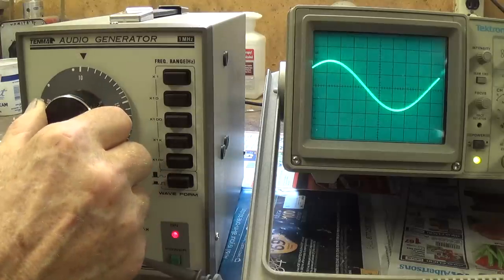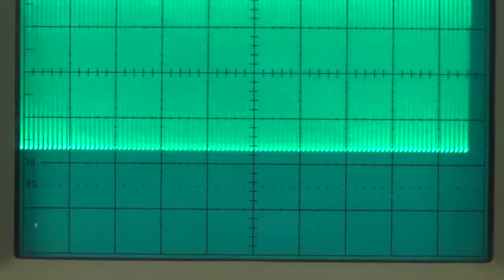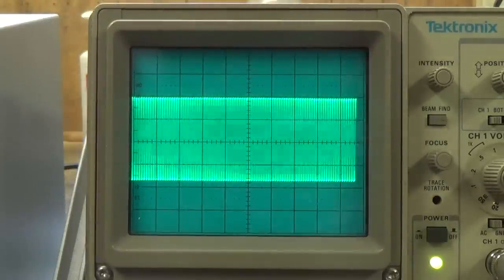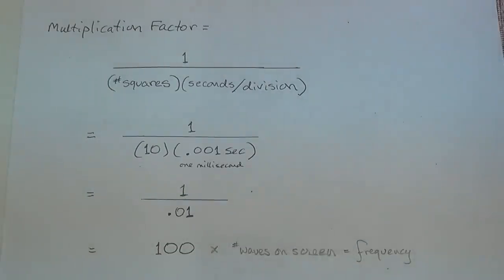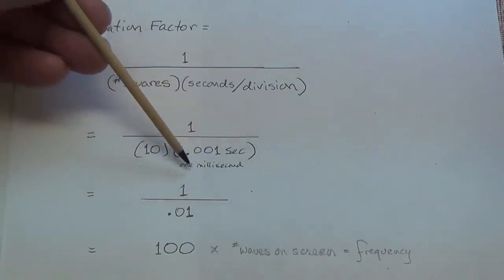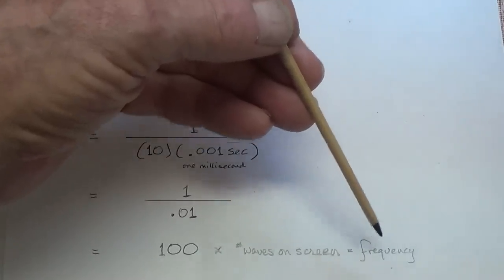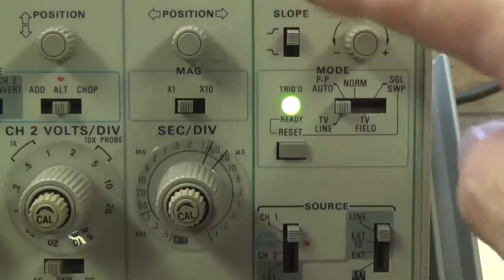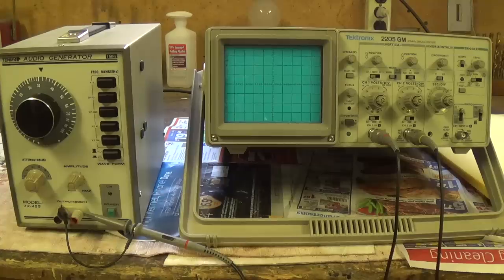Oscilloscope Basics, Part 2: Seconds/Division and Triggering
In this Part 2 of the Oscilloscope Basics video series, we will cover Channel 2 Invert, Add, and the Seconds/Division adjustment, with emphasis on calculation of frequency based on the number of waveforms on the screen and the time allotted for each horizontal division. Finally a brief overview of the purpose of Triggering and how to switch it on and off.